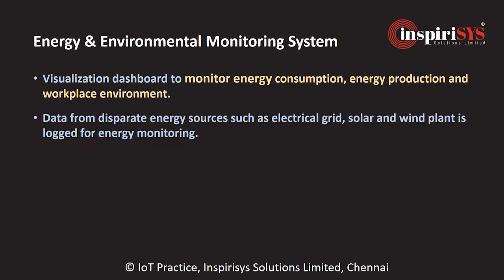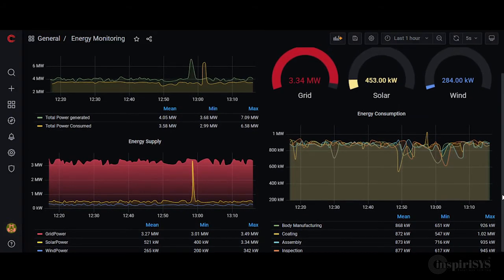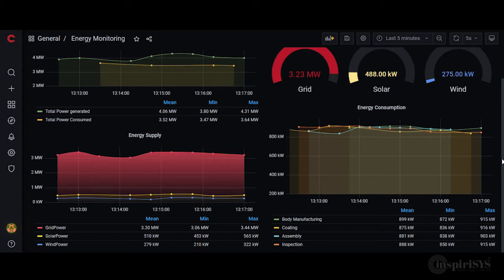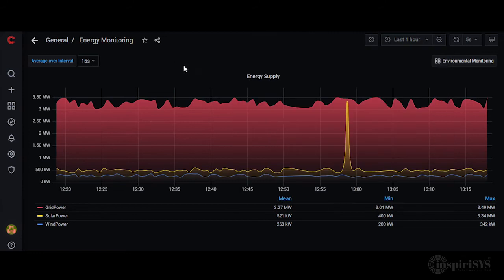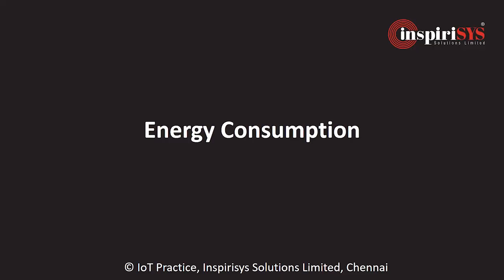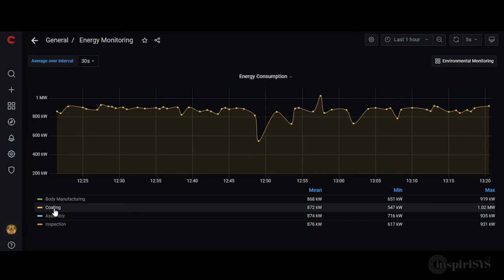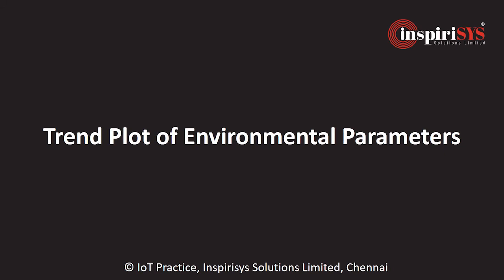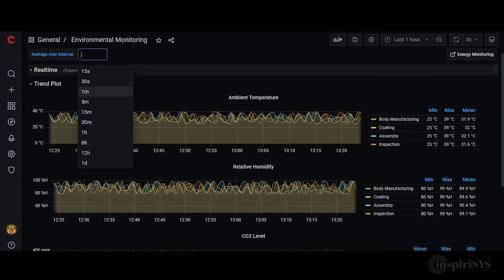Industry 4.0 Energy and Environment Monitoring System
This IoT platform monitors energy generation and consumption in industries and the environmental conditions of the workplace. Data collected from disparate energy sources such as the electrical grid, solar and wind plants. Likewise, the power consumption of heavy machinery is logged by IoT gateway using standard protocols like Modbus. The environmental parameters such as ambient temperature, humidity, and CO2 levels are monitored using IoT sensors.

The consolidated dashboard comprises total energy supply versus consumption, source wise power generated, and section-wise energy consumed. In a typical automobile manufacturing industry, the graphs are updated as per the selected time range. The time interval can be selected for averaging the data. The table view at the bottom displays the minimum, maximum, and mean values of the received data. The individual source can be selected to view its trend in full scale.

Different sections can be selected to view the consumption with respect to time. This helps in identifying the sections with larger and sudden energy demands. Environmental monitoring of plant divisions. The real-time visualization represents the environmental conditions of different workplaces to quickly access hazardous situations. The line graph of environmental parameters categorized into different sections. The data reflects the selected time range and the average of the time interval.

This solution provides a single consolidated dashboard to monitor all energy supply and demand in real-time. The major advantages are to identify energy shortage in advance thereby reducing production downtime and improving workers safety by monitoring the workplace environment.